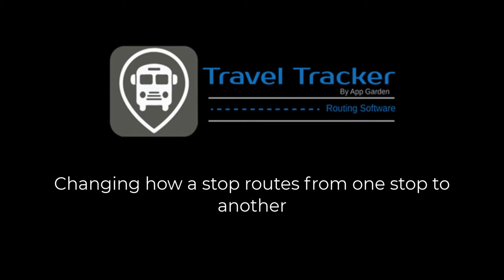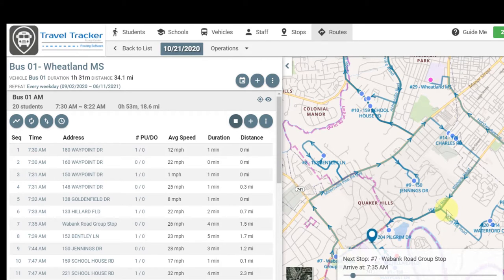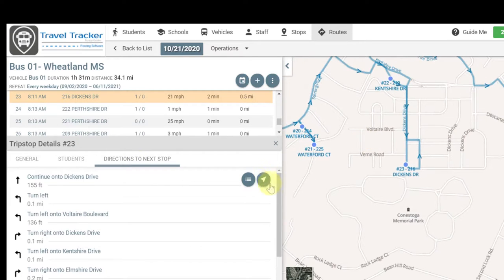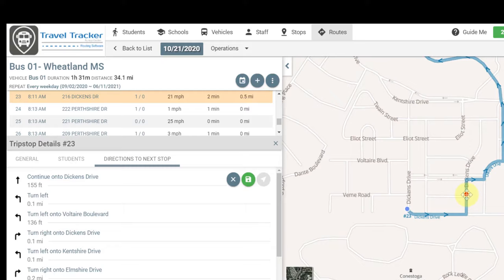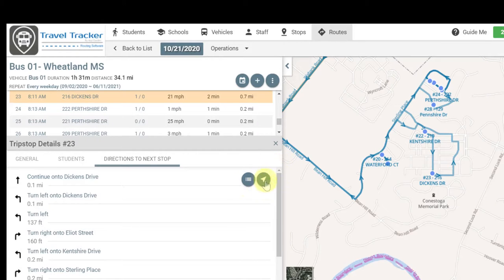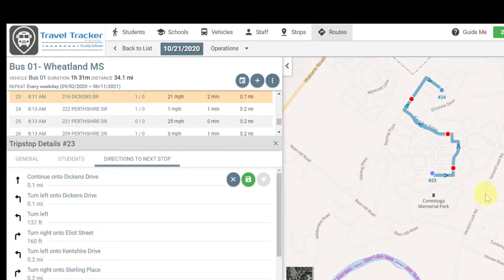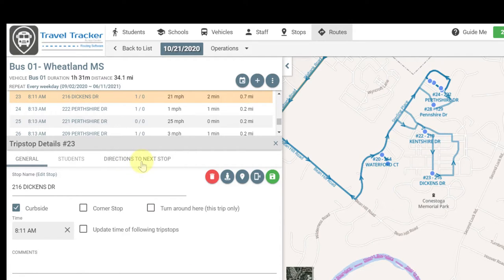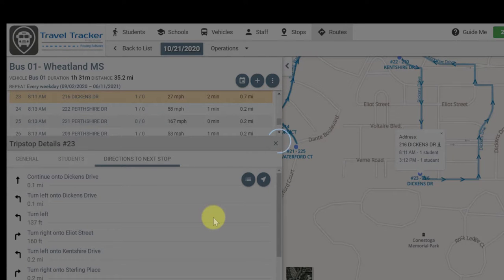Changing How a Route Moves from One Stop to the Next